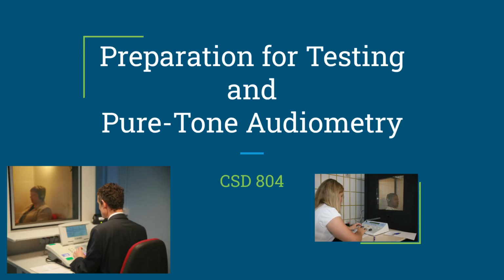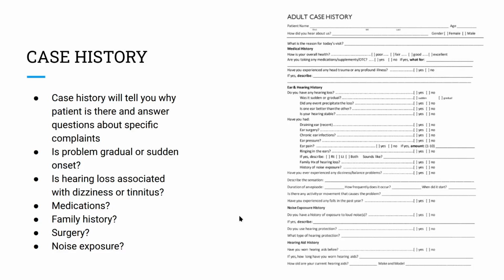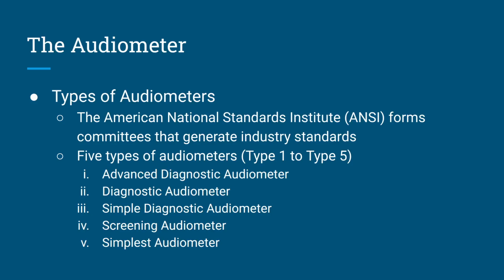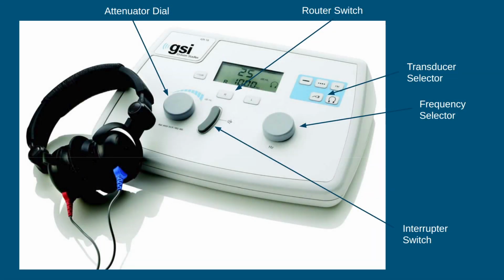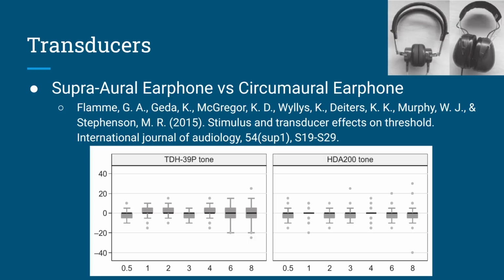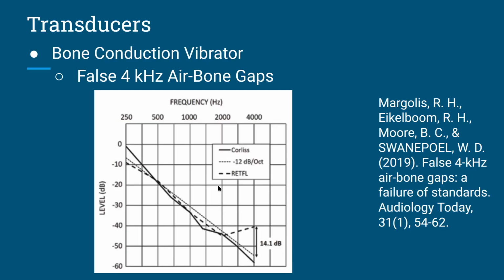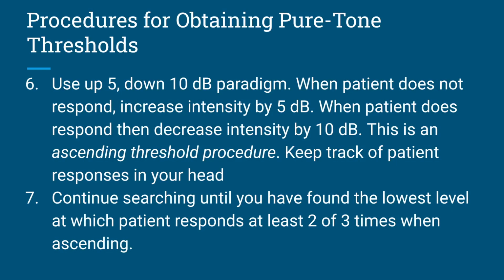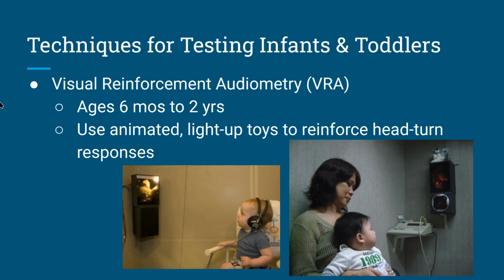Preparation for Testing and Pure-Tone Audiometry